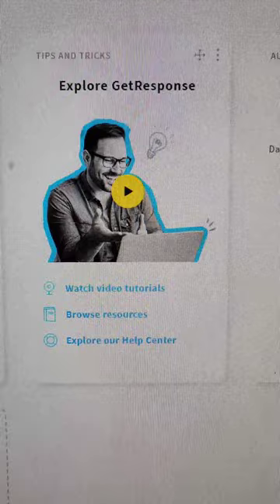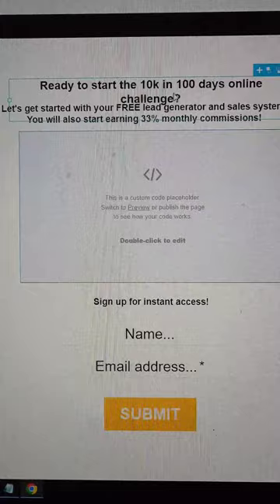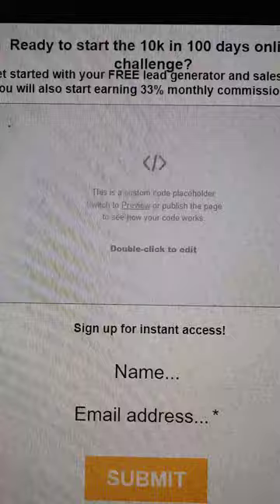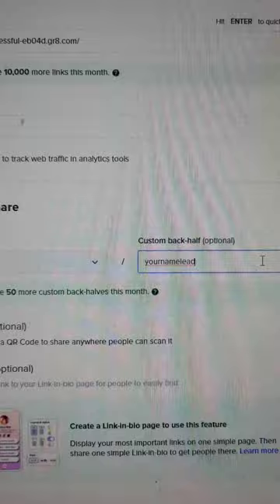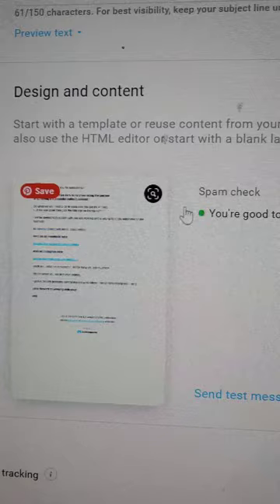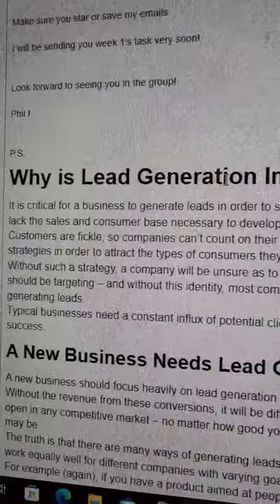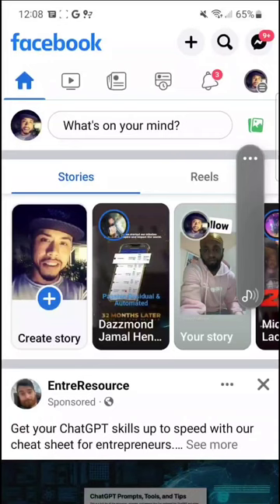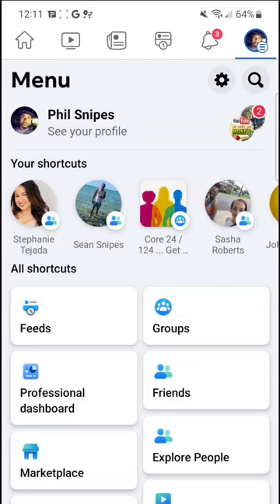10k in 100 days challenge Week 1 Weekend Update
10k in 100 days challenge Week 1 Weekend Update